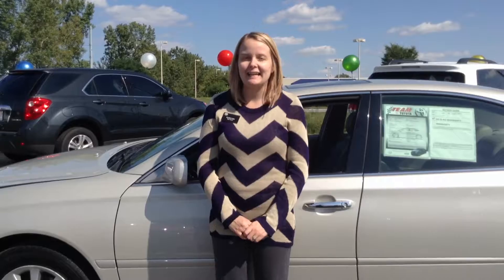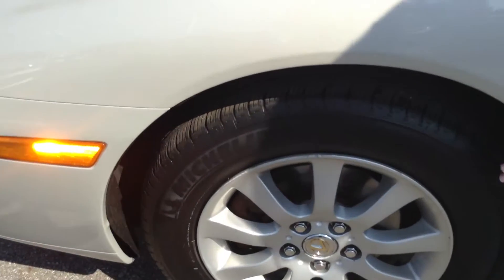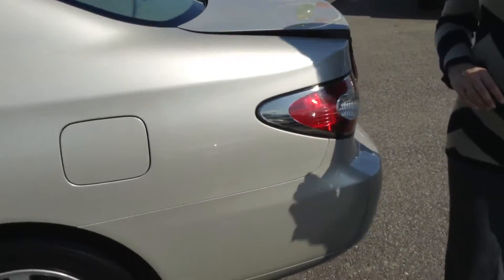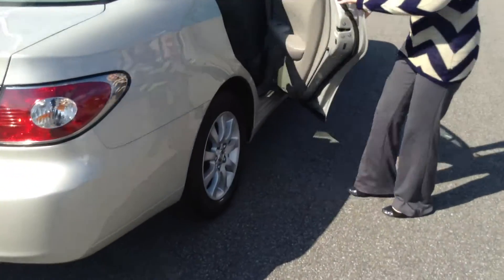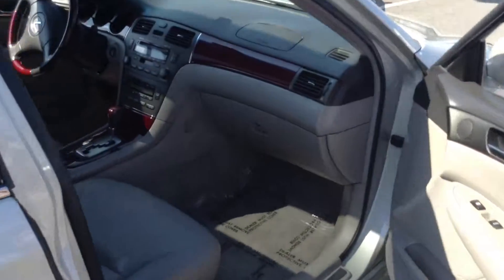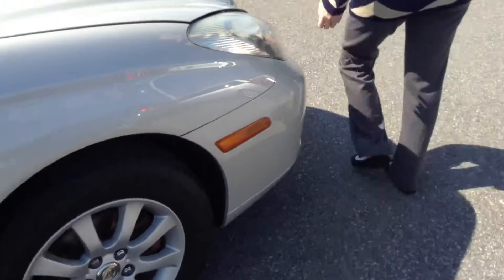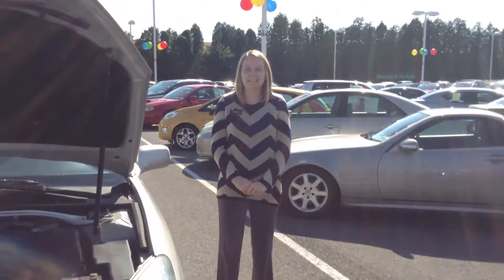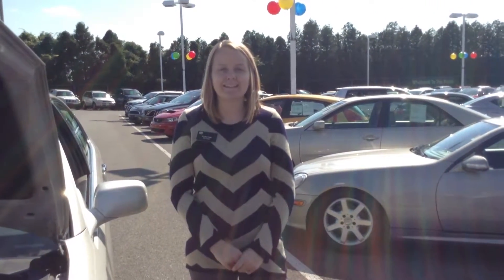2003 Lexus ES 300 Stk# 5008A Used Cars in Schererville near Merrillville and Highland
2003 Lexus ES 300 Stk# 5008A